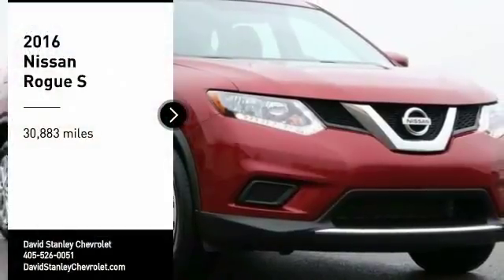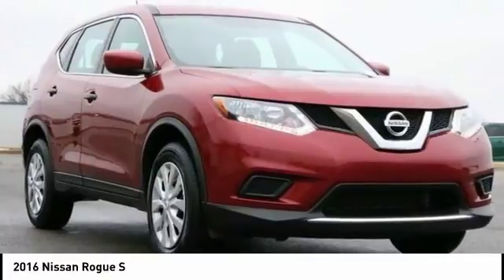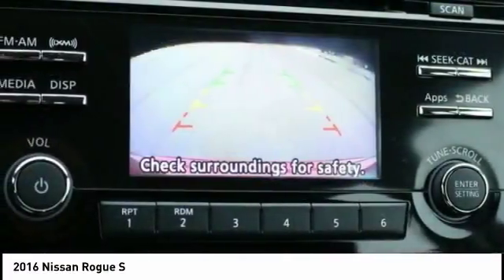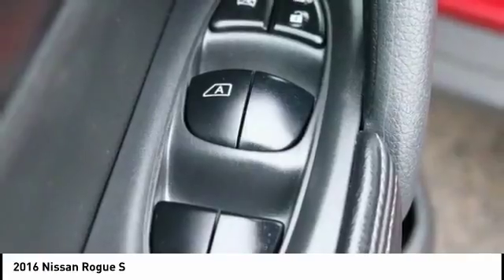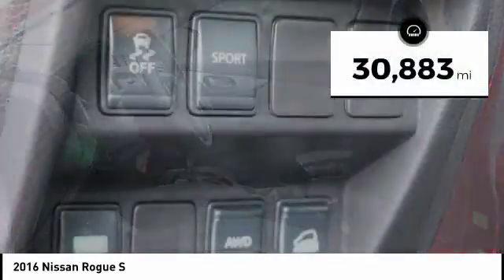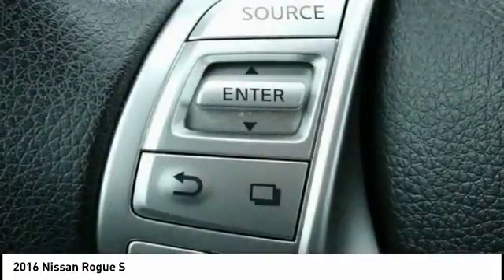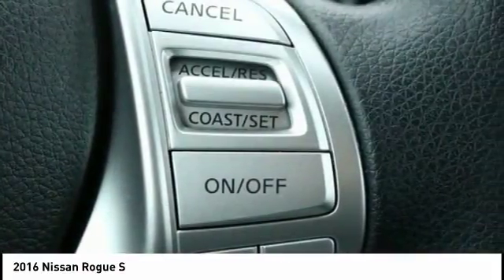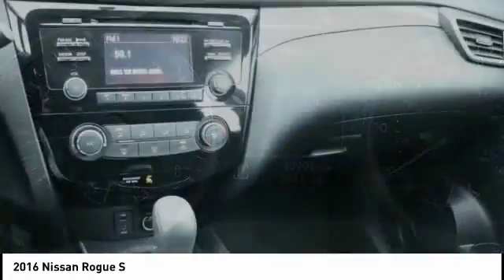2016 Nissan Rogue Oklahoma City OK P26478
2016 Nissan Rogue S

David Stanley Chevrolet
614 SW 74th Street

**MP3**, **BLUETOOTH, HANDS-FREE**, **IPOD ADAPTER**, **USB**, **KEYLESS ENTRY**, **REAR BACKUP CAMERA**, **SIRIUS/XM SATELLITE RADIO**, **AWD/4X4/ALL WHEEL DRIVE/4WD**.brbrRecent Arrival!brPriced below KBB Fair Purchase Price!brOdometer is 1992 miles below market average!brCARFAX One-Owner.br2016 Nissan Rogue S 2.5L I4 DOHC 16V AWD Maroon